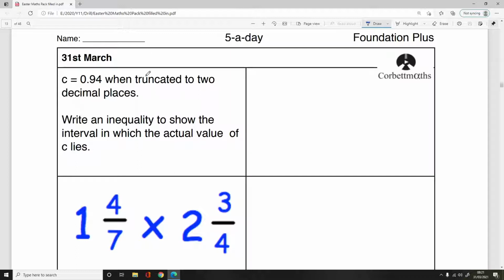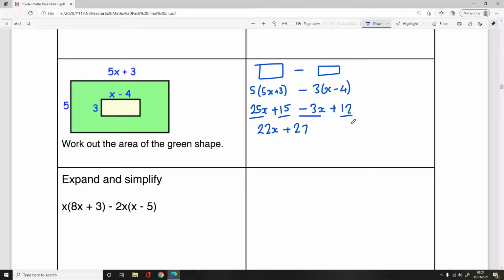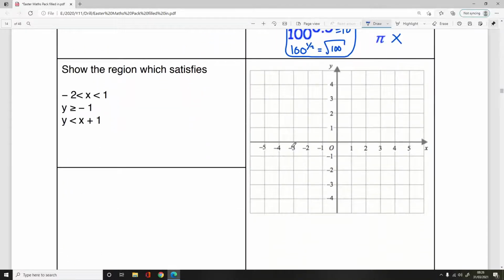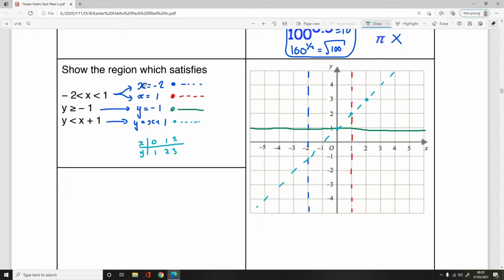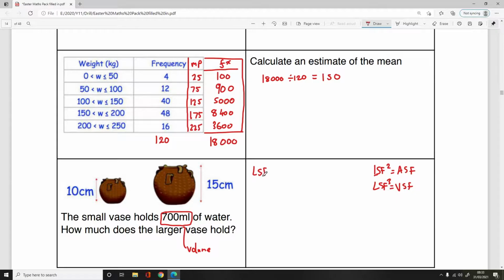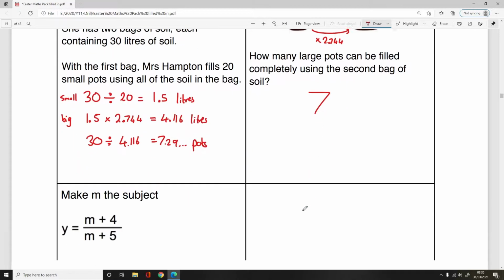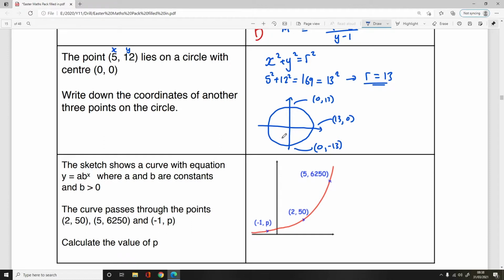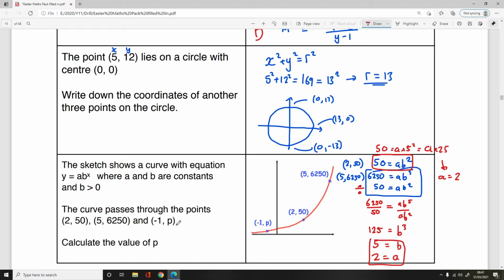GCSE Revision 31st March